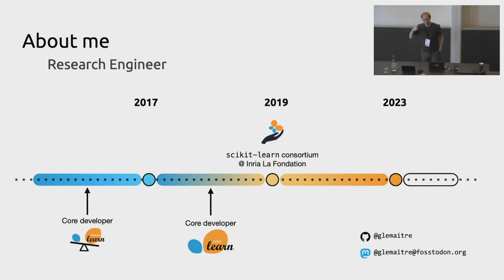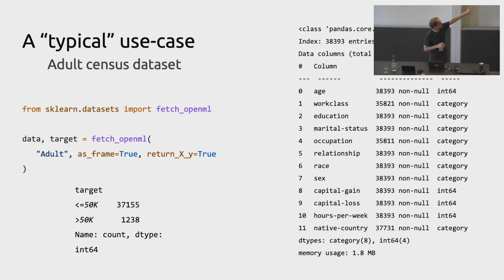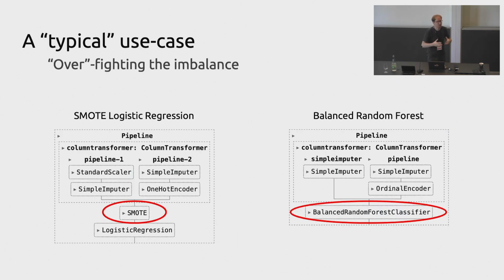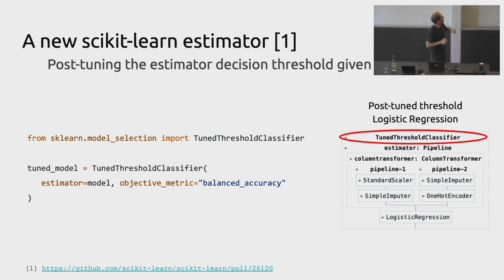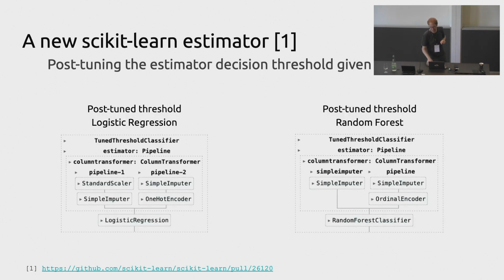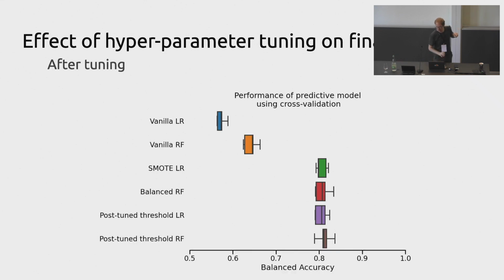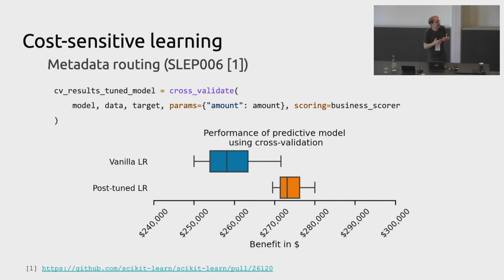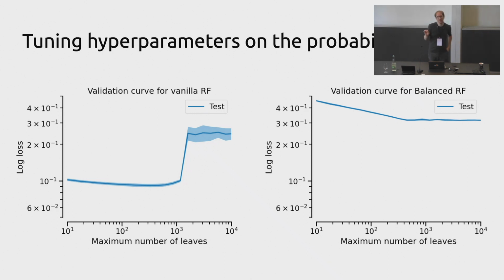EuroSciPy 2023 - Get the best from your scikit-learn classifier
When operating a classifier in a production setting (i.e. predictive phase), practitioners are interested in potentially two different outputs: a "hard" decision used to leverage a business decision or/and a "soft" decision to get a confidence score linked to each potential decision (e.g. usually related to class probabilities).

Scikit-learn does not provide any flexibility to go from "soft" to "hard" predictions: it uses a cut-off point at a confidence score of 0.5 (or 0 when using decision_function) to get class labels. However, optimizing a classifier to get a confidence score close to the true probabilities (i.e. a calibrated classifier) does not guarantee to obtain accurate "hard" predictions using this heuristic. Reversely, training a classifier for an optimum "hard" prediction accuracy (with the cut-off constraint at 0.5) does not guarantee obtaining a calibrated classifier.

In this talk, we will present a new scikit-learn meta-estimator allowing us to get the best of the two worlds: a calibrated classifier providing optimum "hard" predictions. This meta-estimator will land in a future version of scikit-learn

We will provide some insights regarding the way to obtain accurate probabilities and predictions and also illustrate how to use in practice this model on different use cases: cost-sensitive problems and imbalanced classification problems.